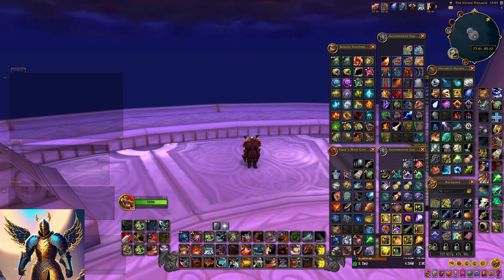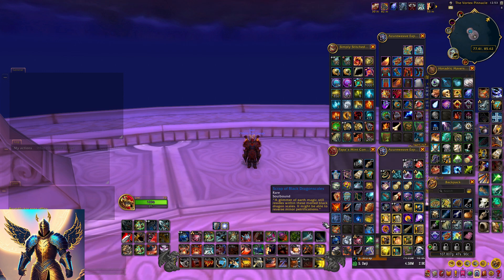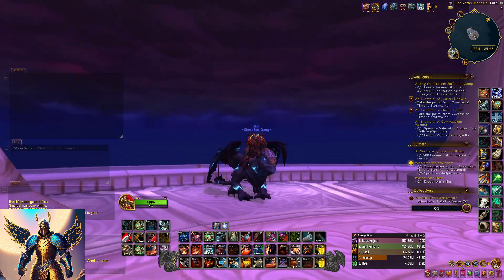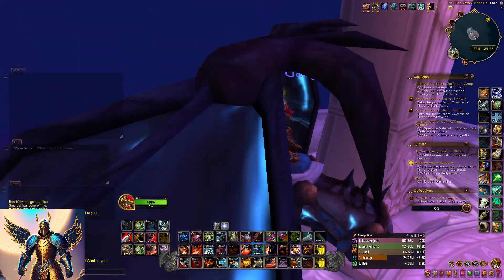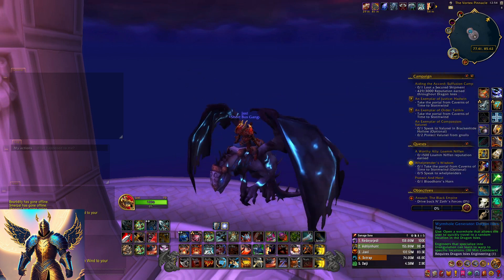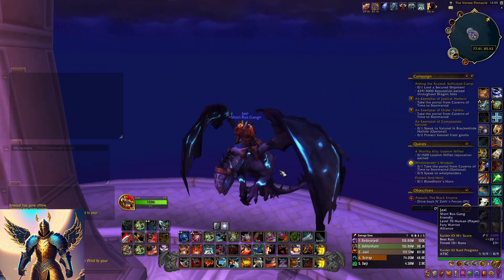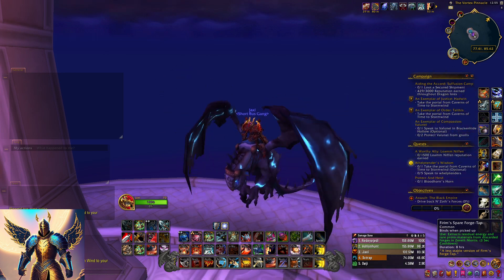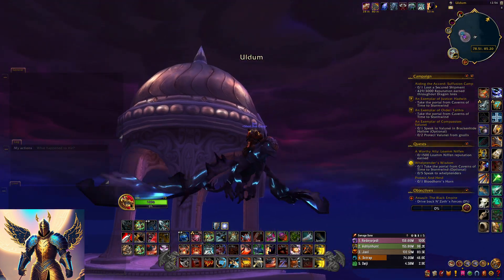Reins of the Drake of the Four Winds - Where to Find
Multi KSM/Raider/Dad turned content creator & M+ Enthusiast!

Welcome to Dragonflight! We will focus on each class and spec's ideal talents, covenants, secondary stats and whatever else viewers would like to hear. Excited for the new patch and will bring guides, commentary and point of view videos for the new expansion.

Hope you're all staying well and taking tie to enjoy the MDI and new content!